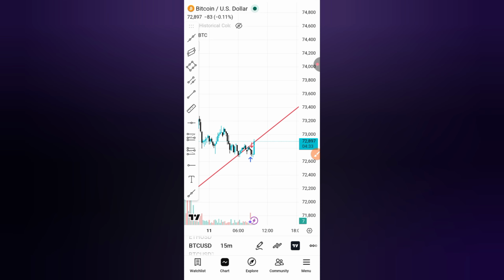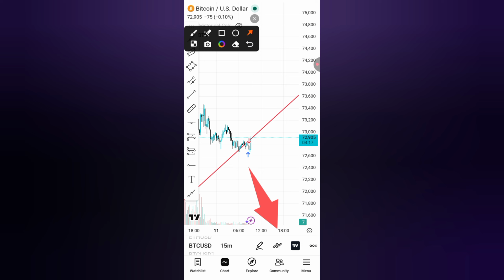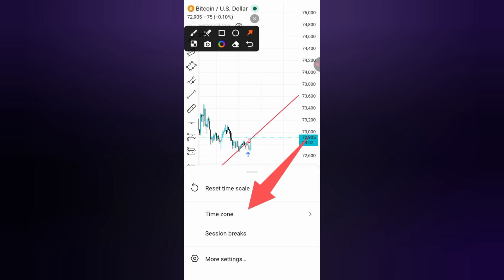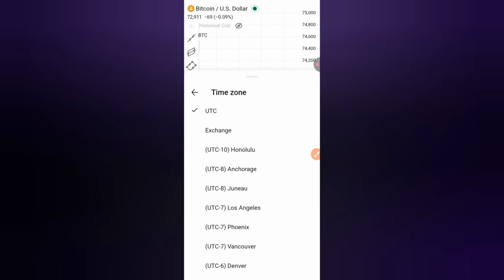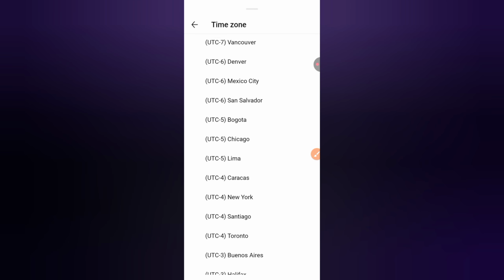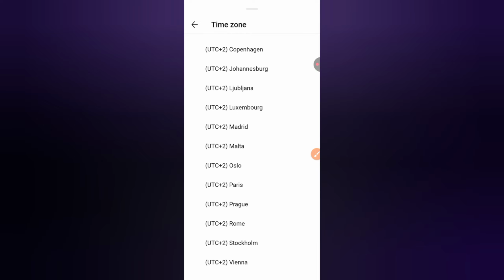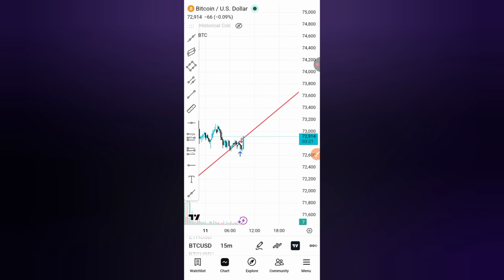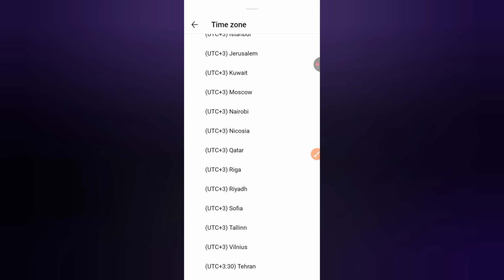How to Change The Time Zone In Trading View Step by Step Guide